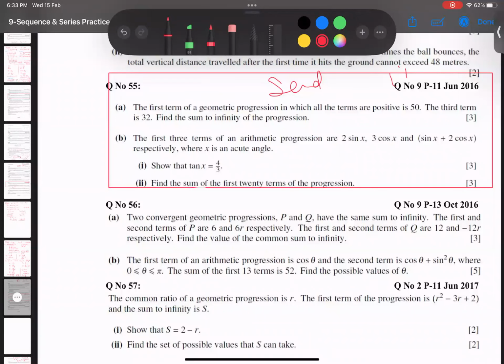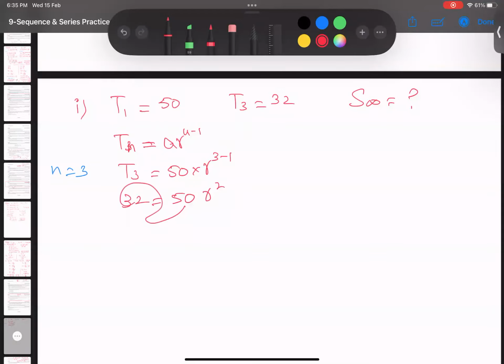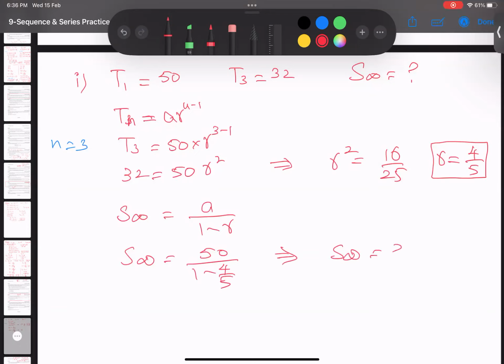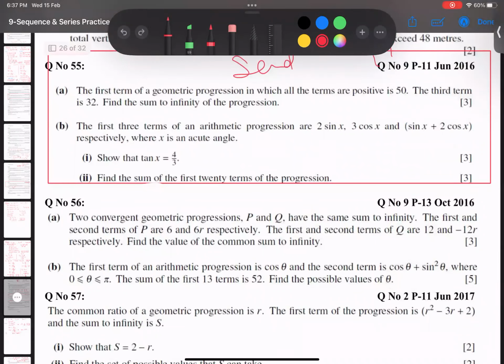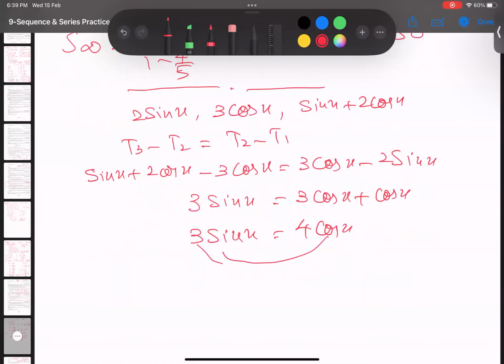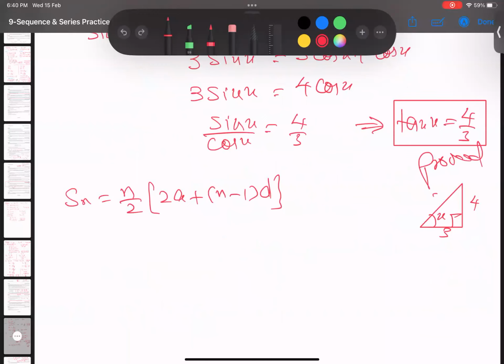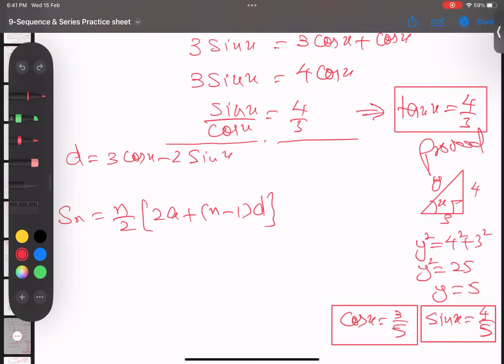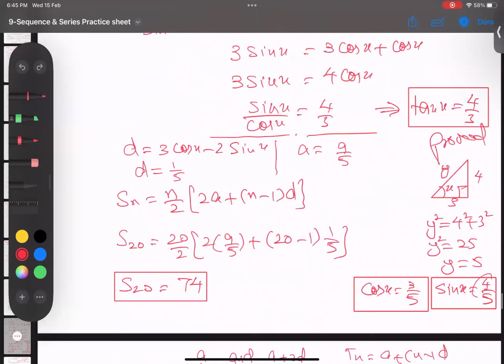Jun 2016 Var 11 Q no 9 Topic AS Level Sequences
9709_s16_qp_11